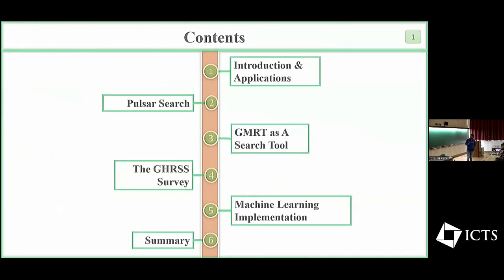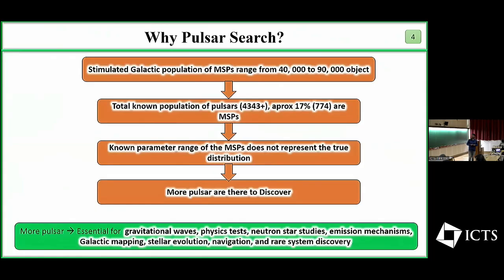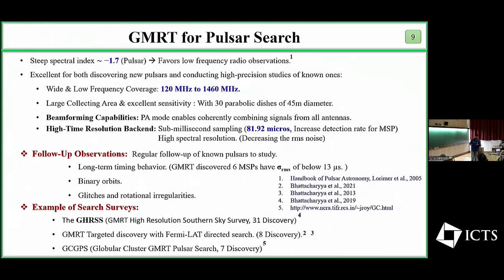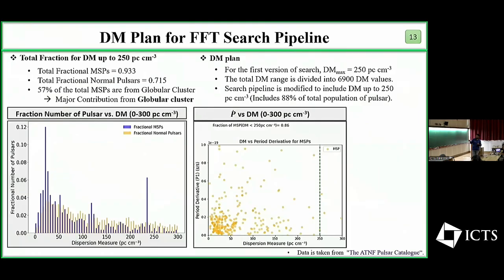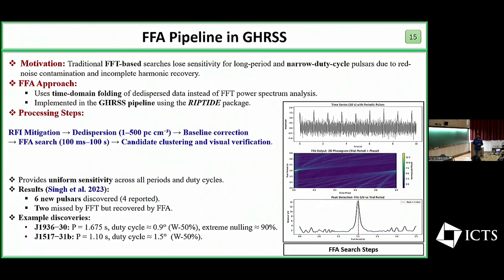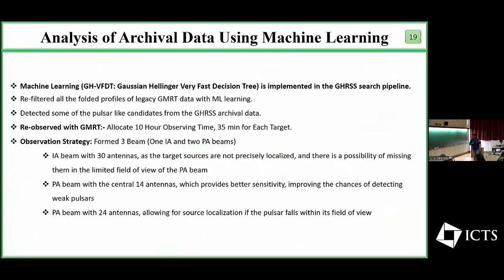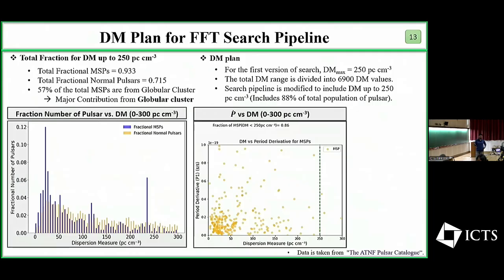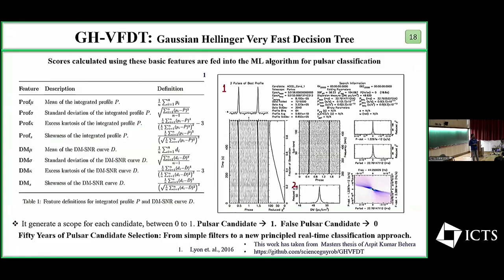Pulsar Search in the GHRSS Survey: Pipeline Enhancement, Machine Learning,..... by Sapan Kumar Sahoo